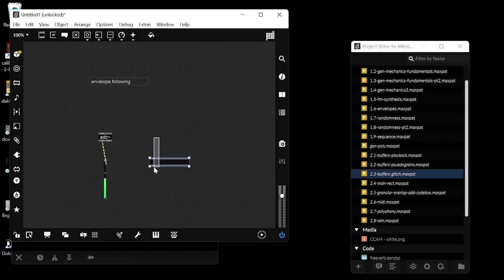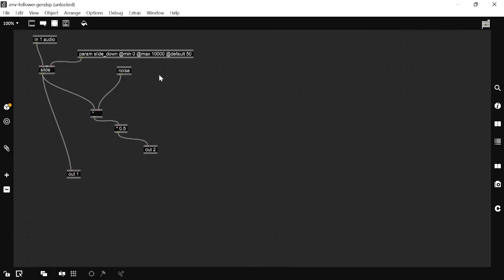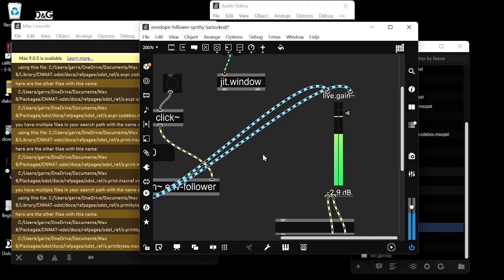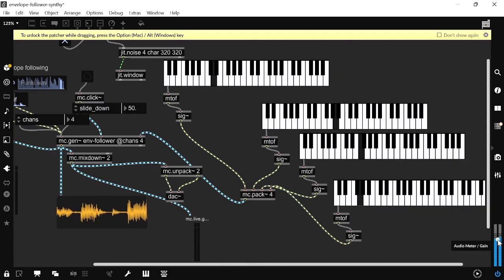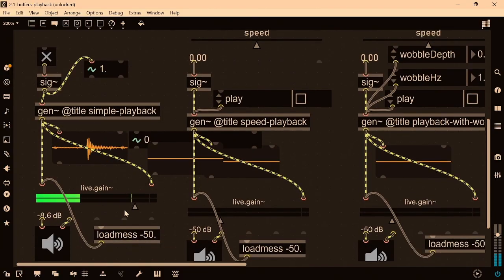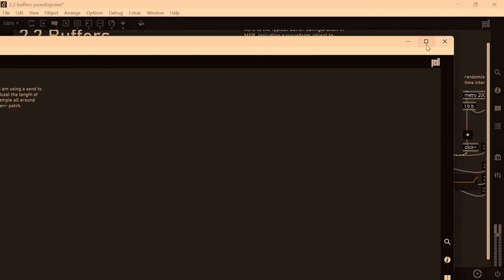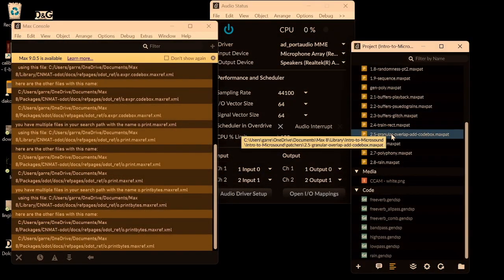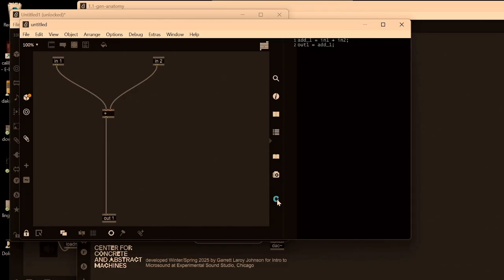INTRO TO MICROSOUND: MAX/MSP GEN~ [PART 3]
“Beneath the level of the note lies the realm of microsound, of sound particles. Microsonic particles remained invisible for centuries. Recent technological advances let us probe and explore the beauties of this formerly unseen world. Microsonic techniques dissolve the rigid bricks of musical architecture – the notes – into a more fluid and supple medium. Sound may coalesce, evaporate, or mutate into other sounds.” - Curtis Roads, Microsound (2001)

What does a 41000th of a second sound like?

Intro  to Microsound is a 4-session course introducing students to the Gen~  programming environment inside of MaxMSP. Graham Wakefield, a student of Curtis Roads, created Gen~ to allow for the visually patching and  coding of audio at the level of an individual sample of digital signal  (i.e. the programs we will write will run more than 41000 times per  second).

In the course of 4 weeks, we will go from constructing  sound one single sample at a time to diffusing dynamic and long-form  sonic textures via microsound techniques such as granular and pulsar  synthesis. We will also discuss multichannel and hardware applications  (e.g. mc.gen~ and OopsyDaisy).

This course serves as a technical introduction to Gen~ couched in the  environment’s conceptual strengths: microsound and processual  composition. We welcome both experienced sound programmers as well as  brave newcomers; both will walk about with new techniques and new ways  of thinking about working with sound.

Students will download a  custom code library developed to speed up iteration. It will include  examples that you'll be invited to study ahead of class. It will also  include some custom operators (you may know this as abstractions or  objects in Max/MSP or functions in programming languages).

During  class, we’ll rebuild through the examples, with opportunity to ask  questions about presented materials. Sometimes there may also be ~30  mins of unstructured work time, when you can ask the instructors  questions particular to your own explorations.

About the Instructor:
grace grace grace is a sound and media artist, theorist, educator, activist, and programmer. Their work leverages the legacies of cybernetic thought in ecology and subjectivity in the design of installations and performance environments. Historically they have performed with cello and electronics, laptop orchestras and performance, created interactive dance pieces, as well as sound and media installations. grace grace grace has performed, installed, and given talks internationally, including at Goldsmiths, at the Kennedy Center, the National Academy of Sciences, and in Paris, Montreal, Copenhagen, Italy, and across the US. They received a PhD in Media Arts and Sciences in December 2022 from the School of Arts, Media, and Engineering at Arizona State University and a certificate in critical theory. They are the founding lead of an artist-run platform called CCAM, the Center for Concrete and Abstract Machines, which works at the nexus of art, technology, and contemporary thought in Chicago’s Pilsen neighborhood. They currently teach graduate seminars and studios at the School of the Art Institute of Chicago and University of Illinois Chicago.